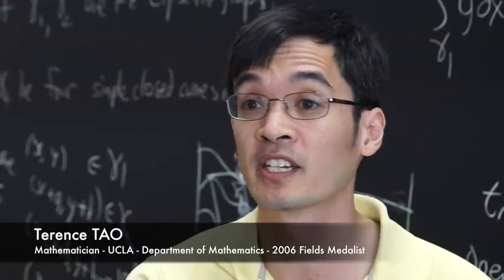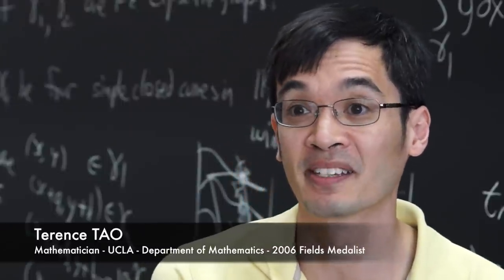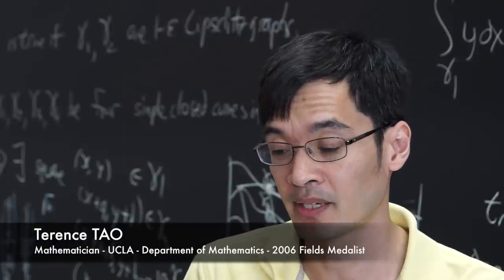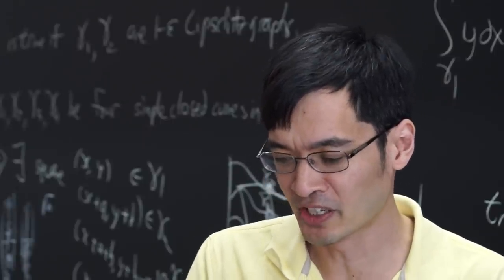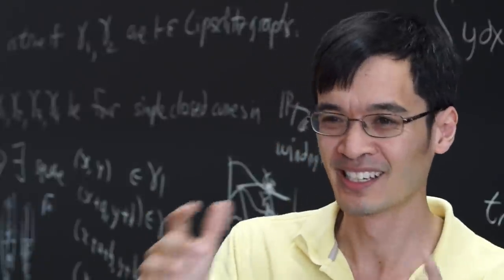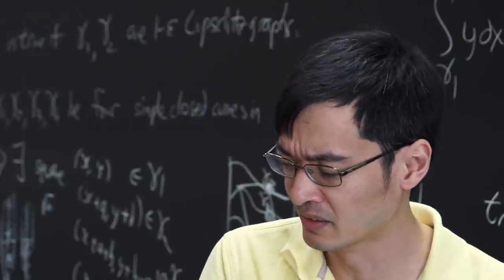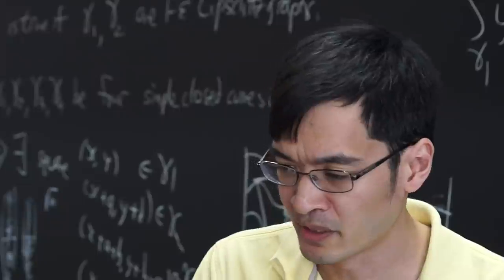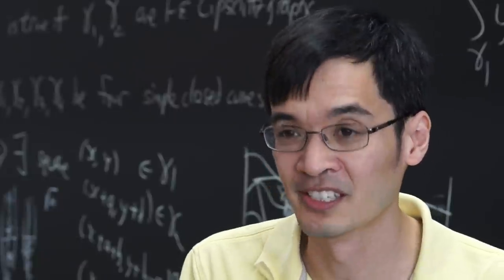Interview at Cirm: Terence TAO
Terence Tao (born 17 July 1975) is an Australian-American mathematician who has worked in various areas of mathematics. He currently focuses on harmonic analysis, partial differential equations, algebraic combinatorics, arithmetic combinatorics, geometric combinatorics, compressed sensing and analytic number theory. As of 2015, he holds the James and Carol Collins chair in mathematics at the University of California, Los Angeles. Tao was a co-recipient of the 2006 Fields Medal and the 2014 Breakthrough Prize in Mathematics.

Terence Tao: "I am a Professor at the Department of Mathematics, UCLA. I work in a number of mathematical areas, but primarily in harmonic analysis, PDE, geometric combinatorics, arithmetic combinatorics, analytic number theory, compressed sensing, and algebraic combinatorics.  I am part of the Analysis Group here at UCLA, and also an editor or associate editor at several mathematical journals. Here are  my papers and preprints, my books, my research blog, and the group blog on mathematics in Australia that I administrate.
I maintain a harmonic analysis mailing list and contributed to the DispersiveWiki project.  I used to maintain a harmonic analysis page for conferences and other links".

CONFERENCE at Cirm:

Harmonic Analysis and Geometric Measure Theory

Terence Tao (UCLA)
"An integration approach to the Toeplitz square peg problem"

The Toeplitz square peg problem asks if every simple closed curve in the plane inscribes a square. This is known for suciently regular curves (e.g. polygons), but is open in general. We show that the answer is armative if the curve consists of two Lipschitz graphs of constant less than 1 using an integration by parts technique, and
give some related problems which look more tractable.

Interview at Cirm: 4 October 2017
By Stéphanie Vareilles
Guillaume Hennenfent - Le Chromophore